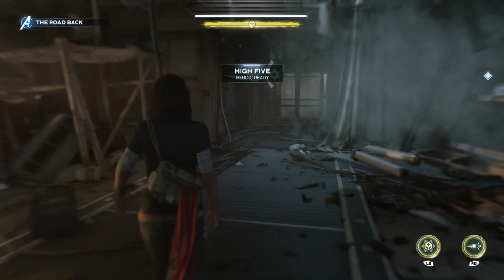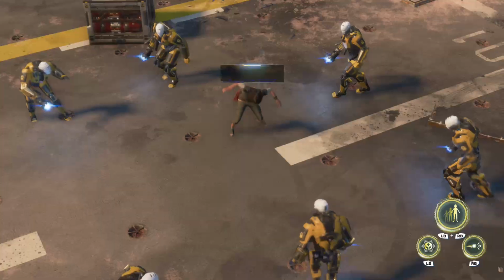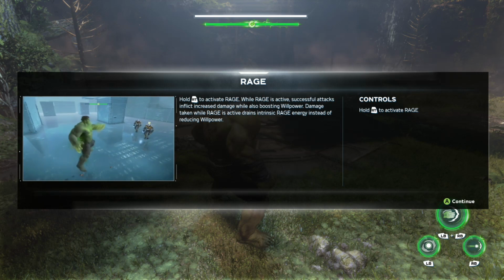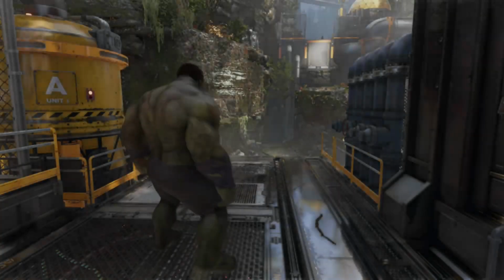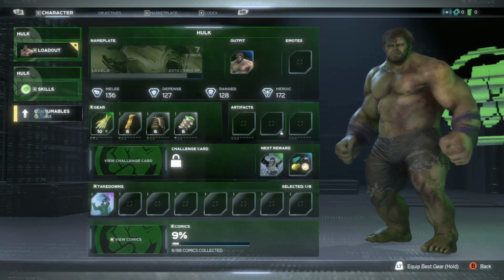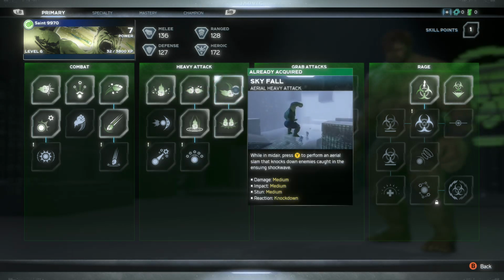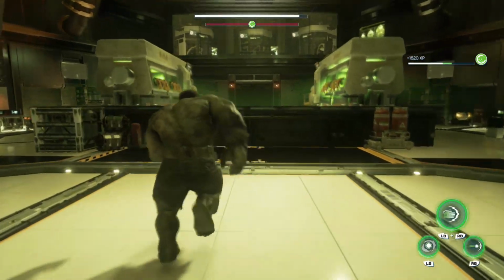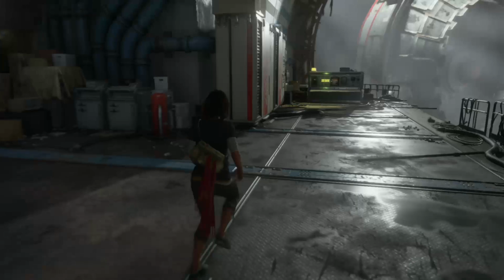Gray plays Marvel's Avengers Ep 3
Hulk SMASH!!